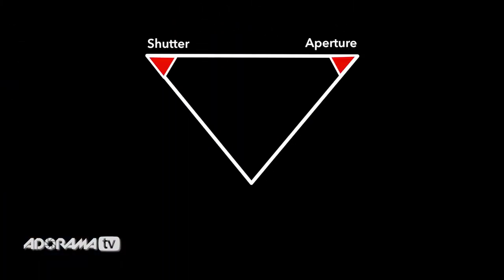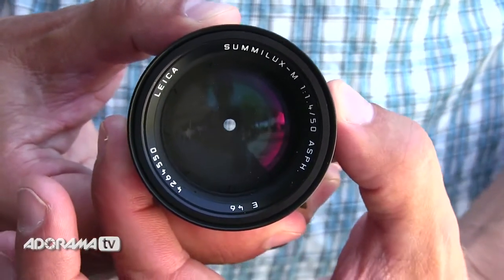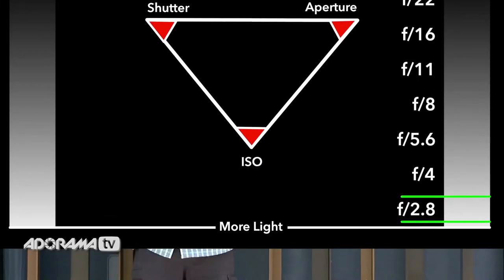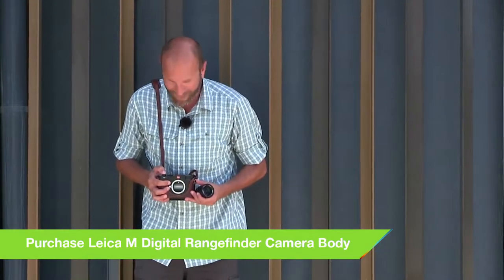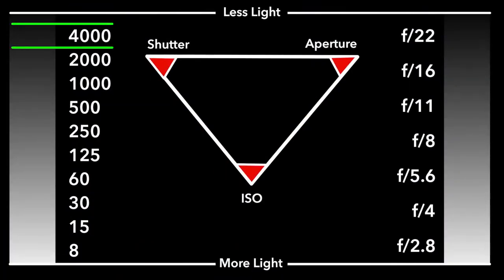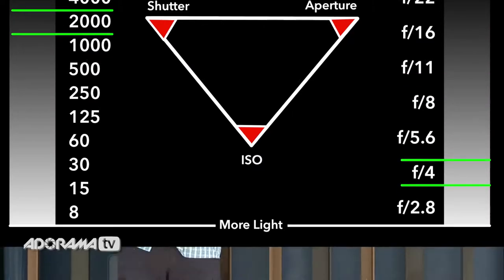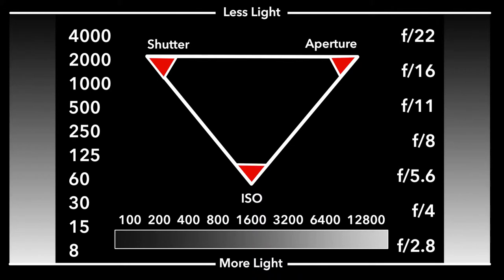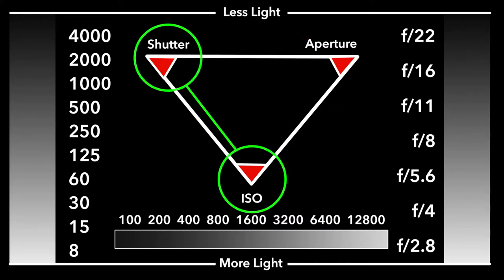The Exposure Triangle